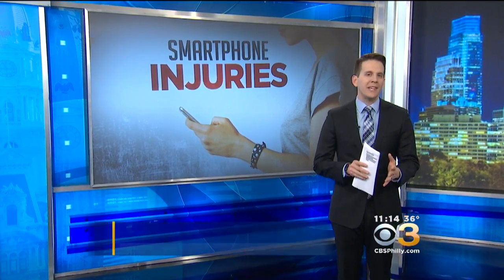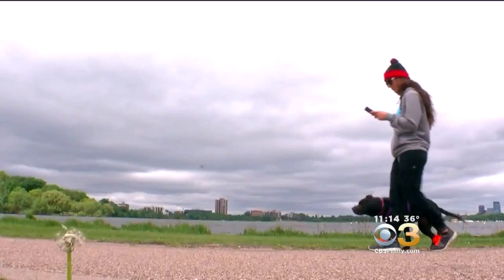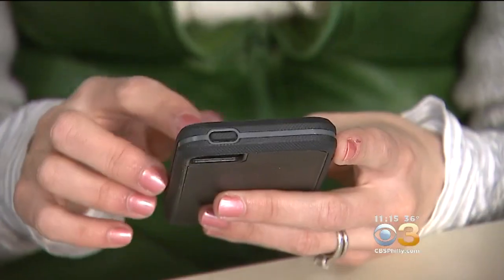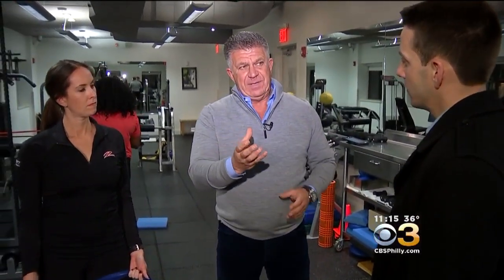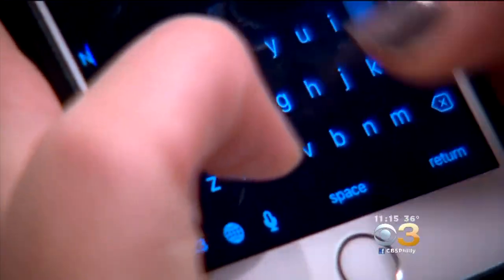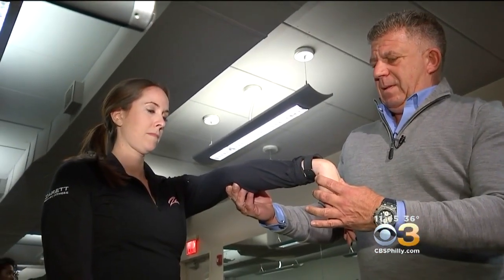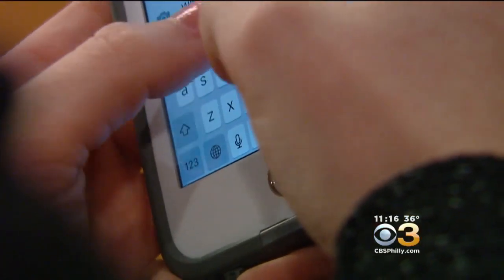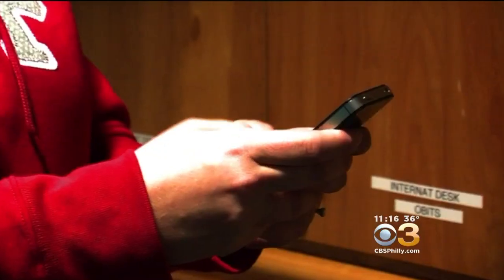Your Smartphone Could Be Hurting You Because Of How You Hold It